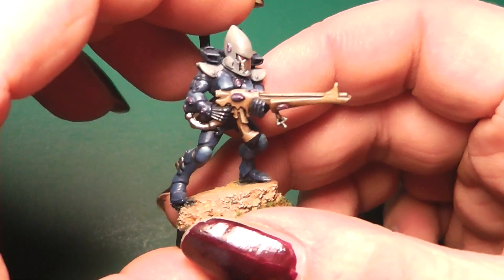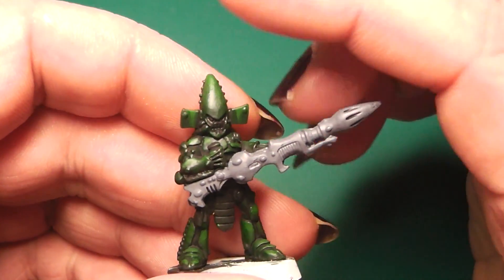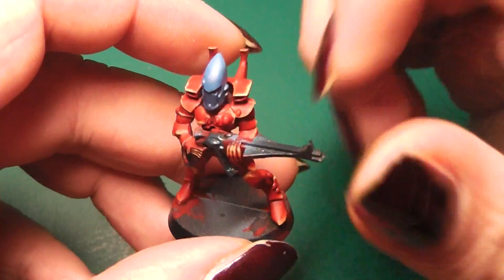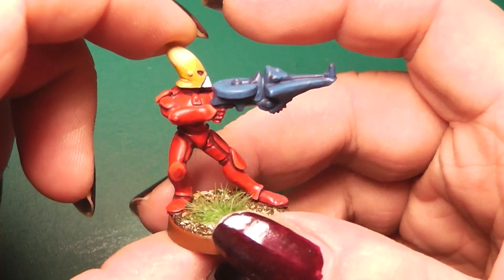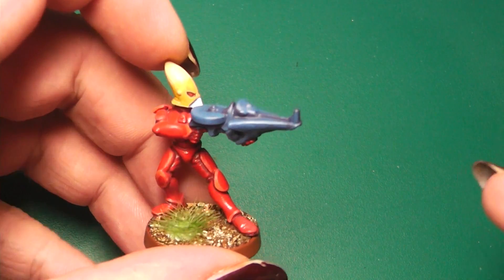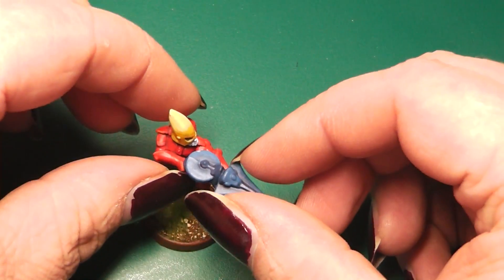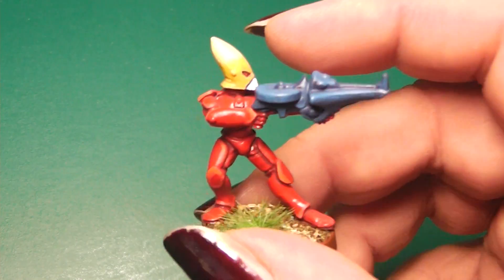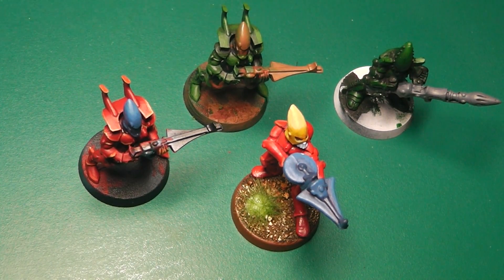Eldar Craftworld Hél-Iyanti